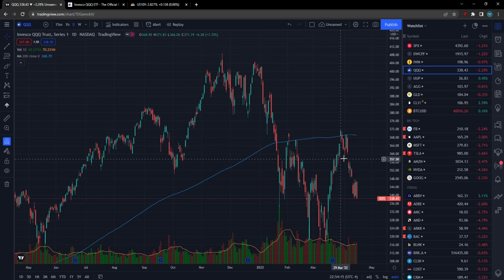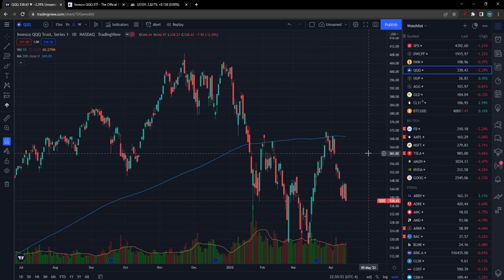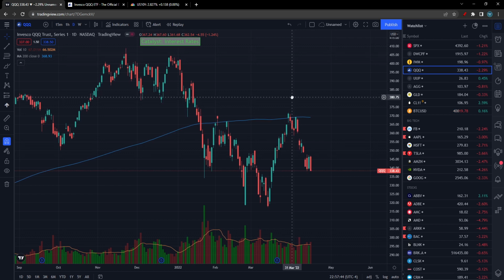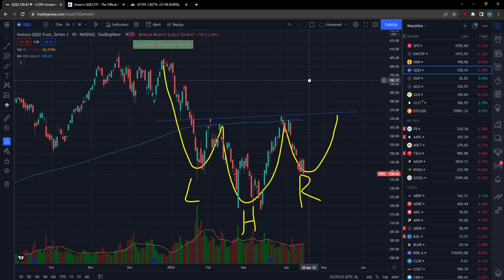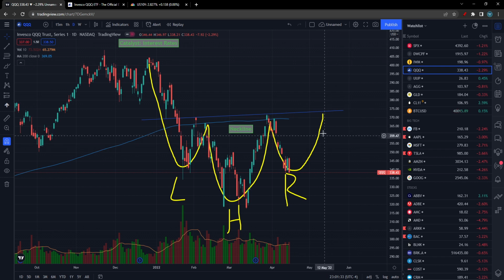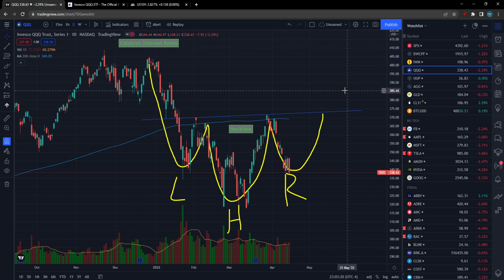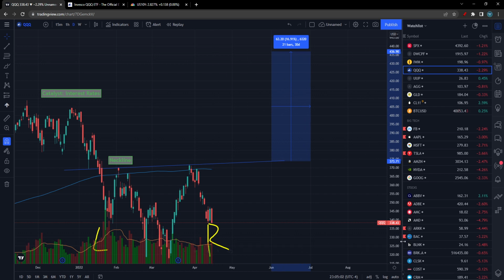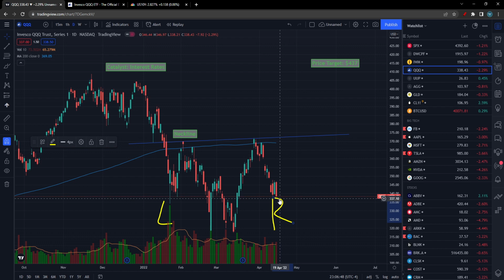QQQ ETF Price Prediction ( QQQ Stock Analysis ) $QQQ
Stock price prediction (target) based on technical chart pattern analysis

Thanks,